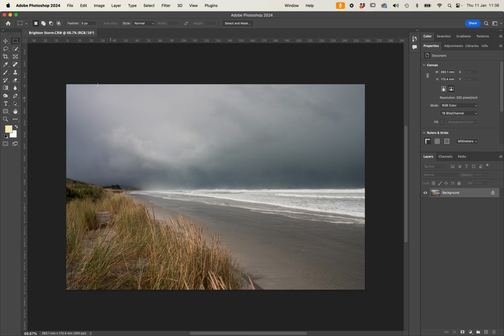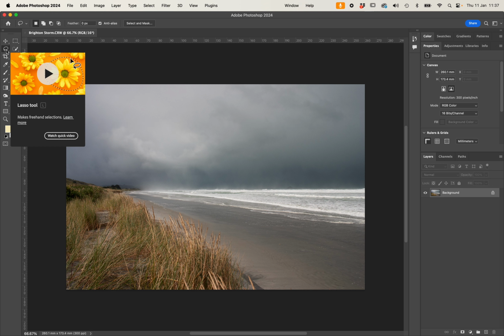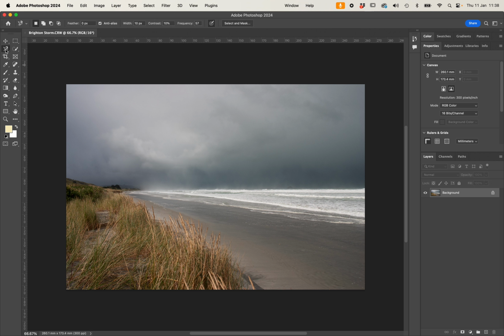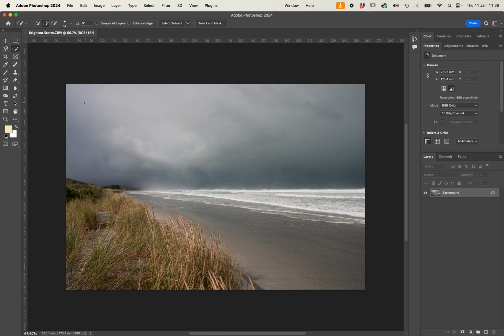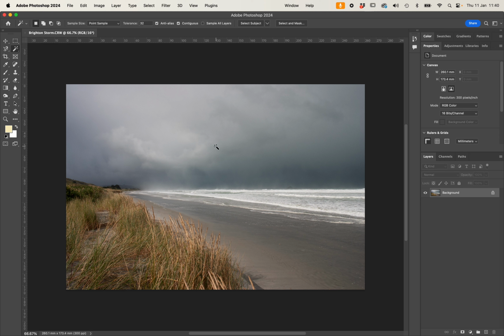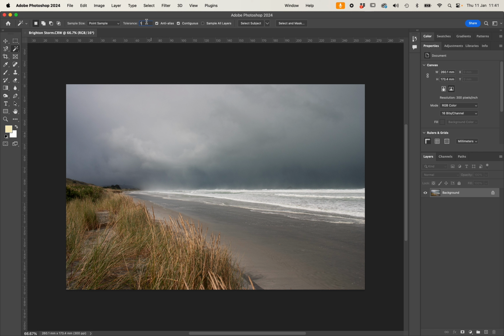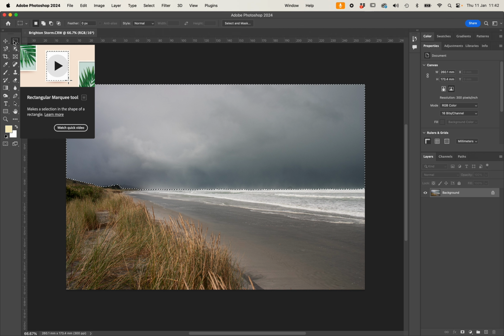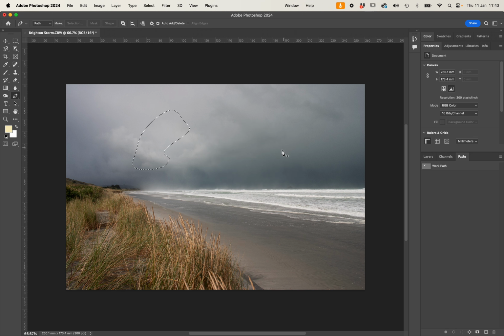SIT2LRN NZDP101 – Selections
How to make selections in Photoshop.